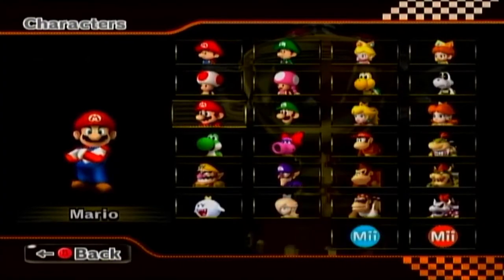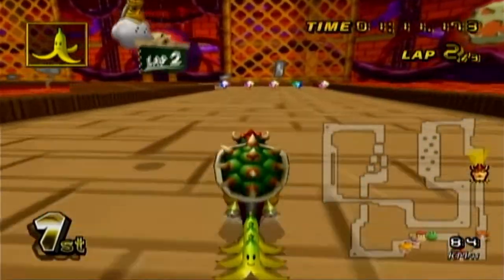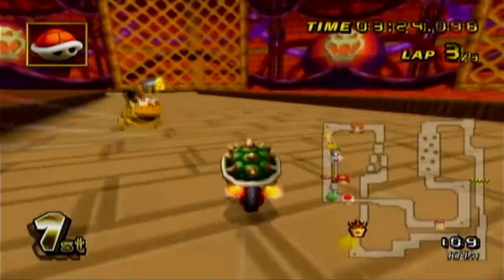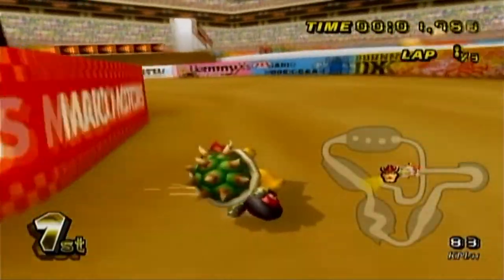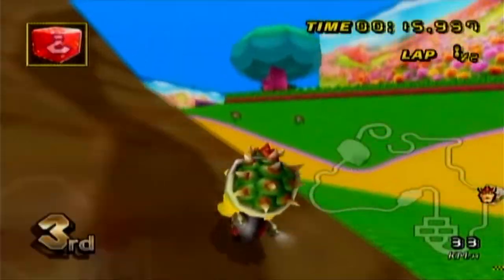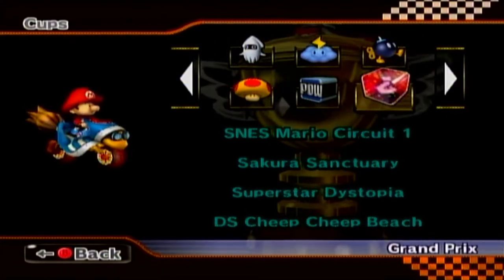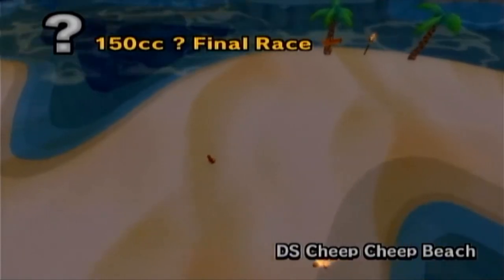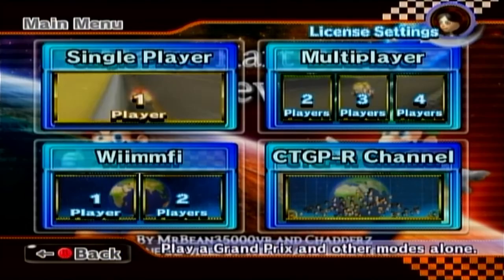Playing the Custom Tracks in Mario Kart Wii CTGP - Bob-Omb and Fake Powerup Cups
Some really crazy levels today!